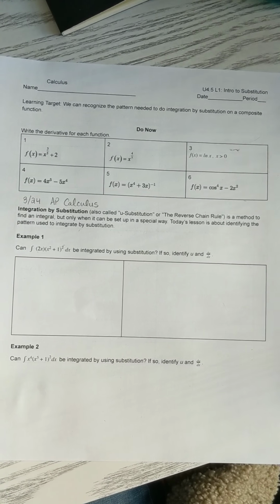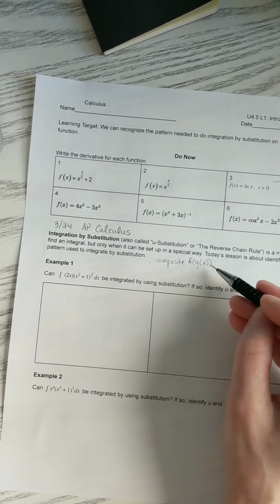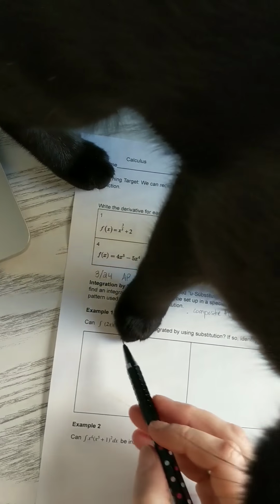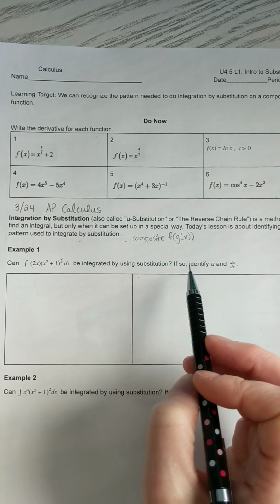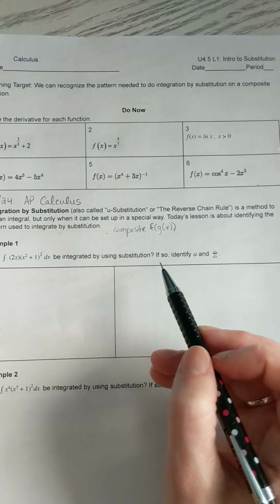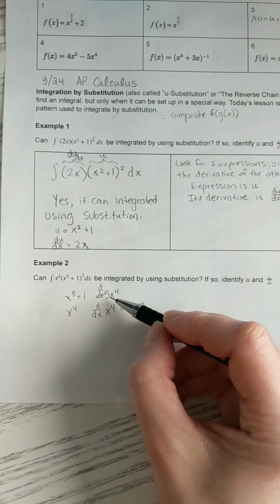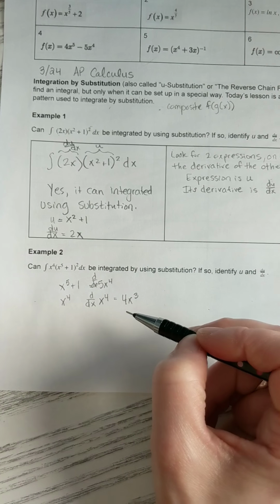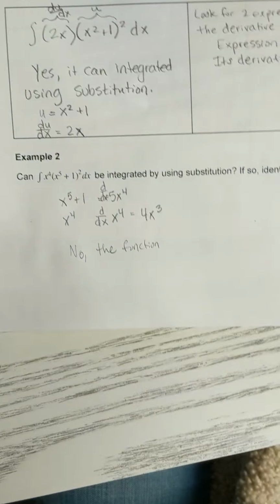March 25 AP Calculus U4.5 L1